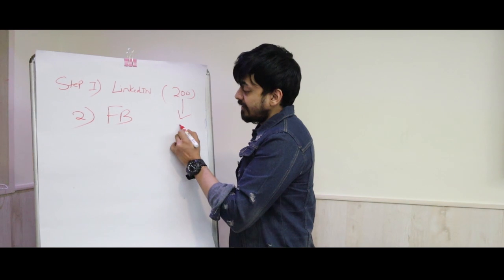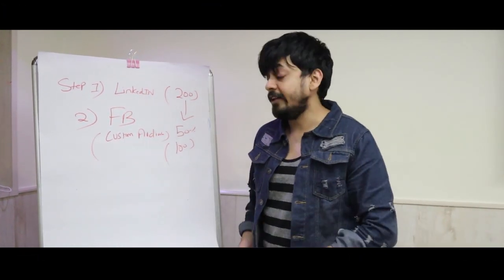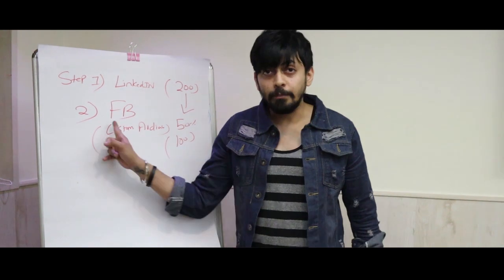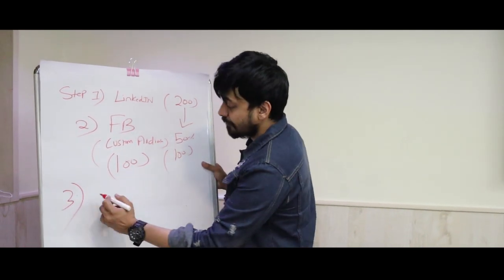Digital Marketing For B2B Businesses | Digital Marketing Training For Businesses by Karan Dharamsi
Digital Marketing for B2B businesses was never so simple!

In this training video, I share the 4 step process on how to grow your B2B business using Digital Marketing.

Always remembers, nurture your leads before talking about your products and services.

The powerful combination of LinkedIn + Facebook is sure to skyrocket your B2B business and take it way ahead of your competitors!

So, implement the strategy shared in this video and see your Business grow with the help of Digital Marketing.

CONNECT-

👍Grab a copy of Karan Dharamsi's 1 Lac Club Formula for FREE

👍 Get Day to Day details ONLY on Instagram- Karandharamsi

👍 Get Access to Karan Dharamsi's Exclusive Behind The Scene Footage ONLY on Snapchat- Karandharamsi

👍 Want to be a part of our Exclusive Insider Community? Join the Facebook Private Group Today!

👍 Get access to our Advanced Facebook Mastery Online Course for FREE!

📝 📞Have any queries or want to connect to one of our team members?